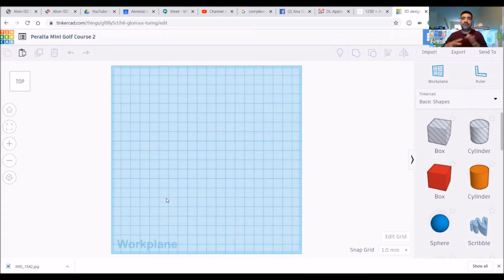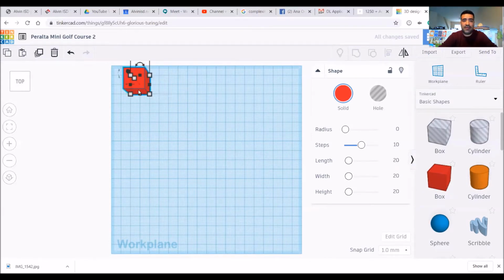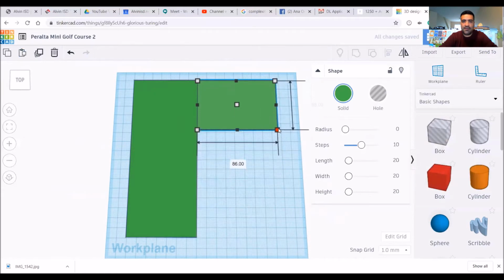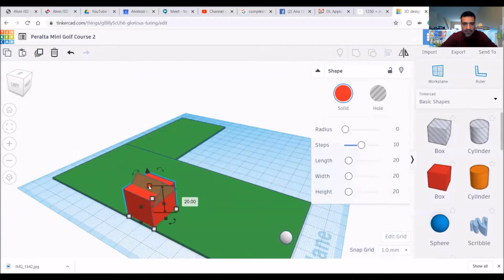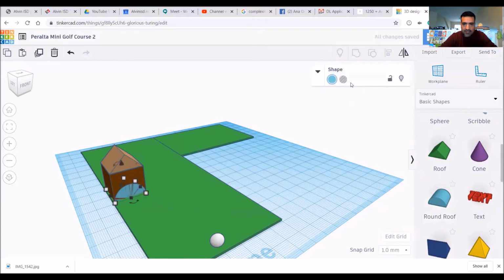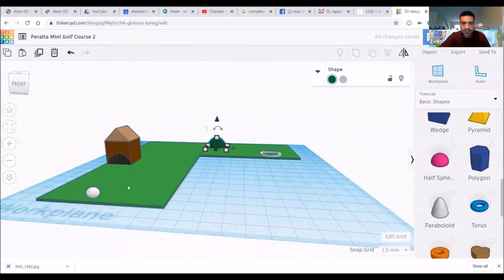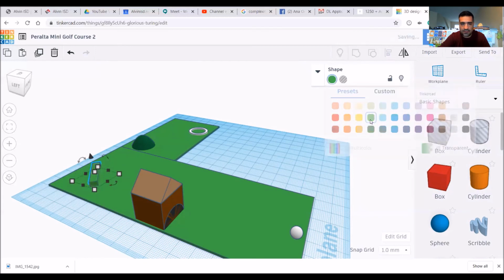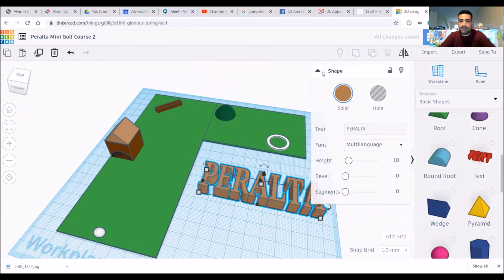TPSP 3rd MINI GOLF WEEK 3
3rd Grade GT TPSP Project Lesson

Students will design their own Mini-Golf Course using TINKERCAD.com